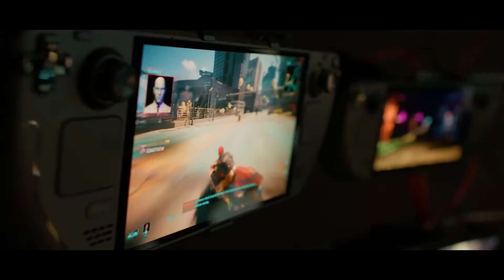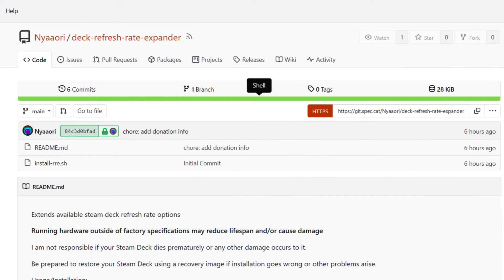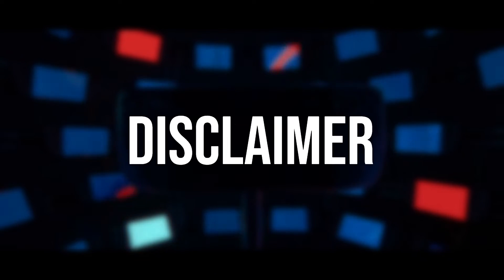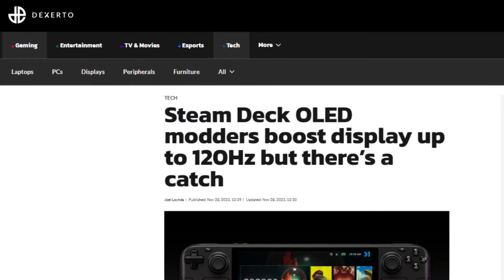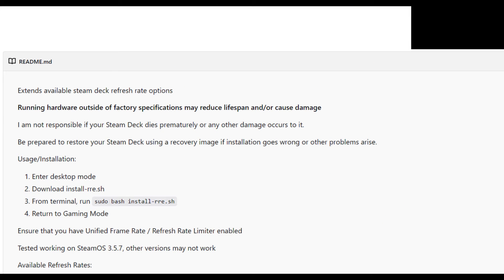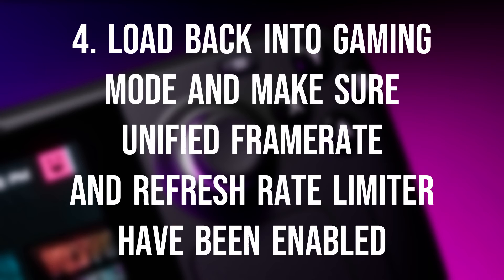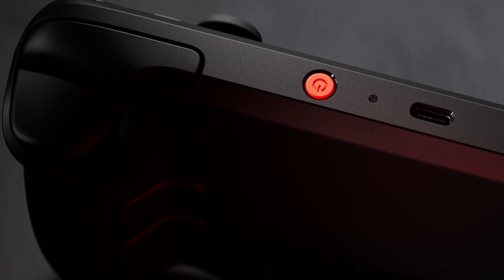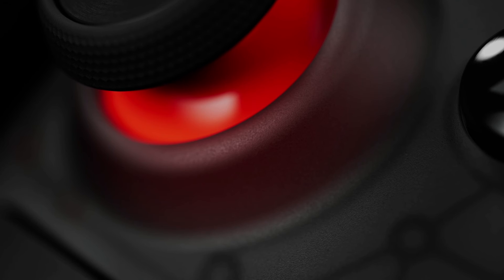Somehow, the Steam Deck Gets a 120 FPS Mod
Want to play the Steam Deck at 120 frames per second? A new mod has enabled that option for OLED Deck owners and it can increase the framerate for the original LCD versions as well.

If you prefer to read, check out the written version available

TIMESTAMPS
0:00 Intro
0:08 Steam Deck Refresh Rate Expander Explained
0:39: Warning
1:10 Different Steam Deck Screen Compatibility
1:52 How to Install the Mod
2:23 Should You Install This Mod?
3:26 Outro

Linux Command (I suggest copying and pasting this): sudo bash install-rre.sh